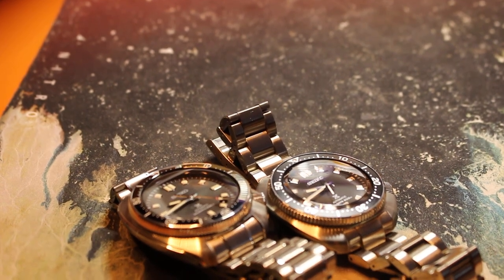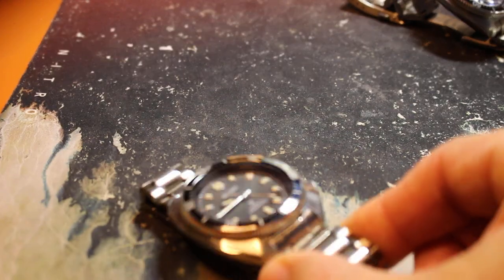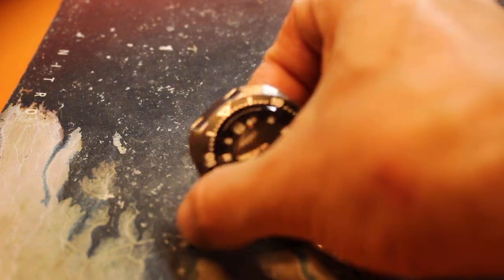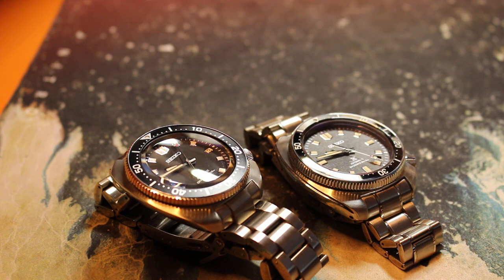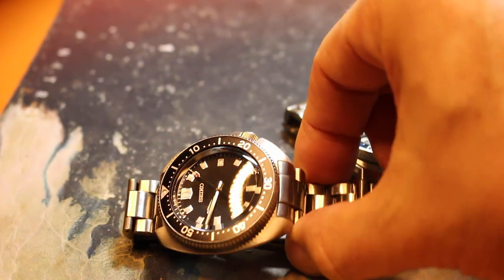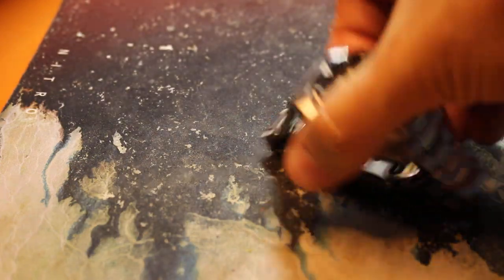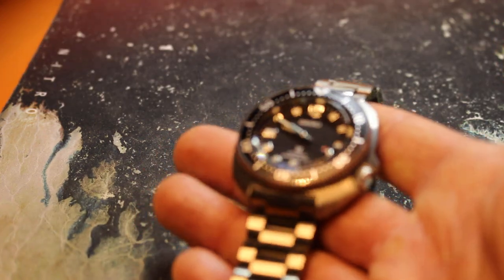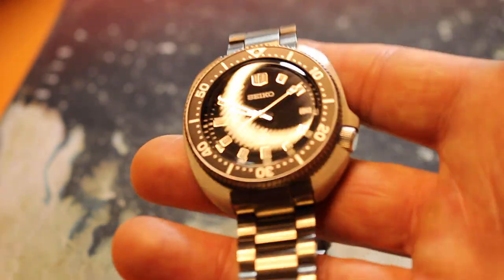Is the 44MM Seiko Captain Willard Worth 3 Times the Amount of the 42MM Version?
Can you rationalize spending 3 times more on the Seiko SLA051 Uemera Explorer Over the Seiko SPB151 Captain Willard? I go over the pros and cons.